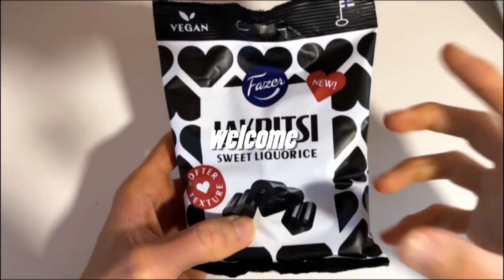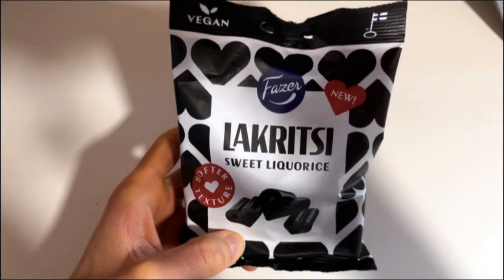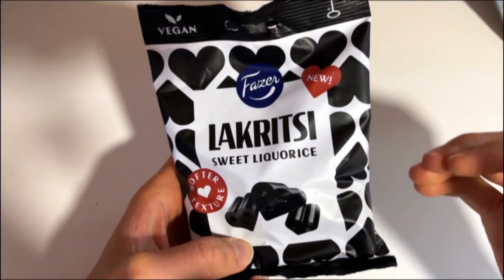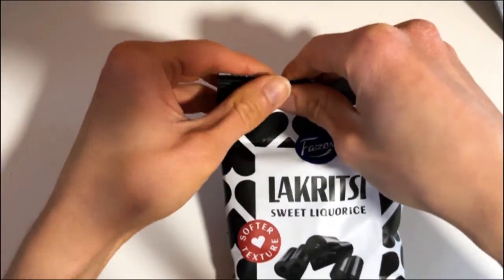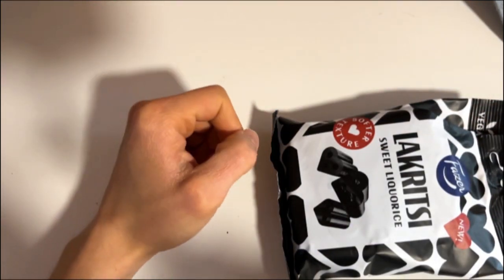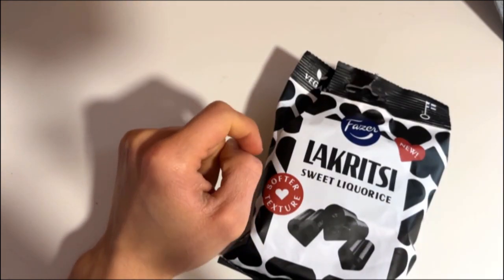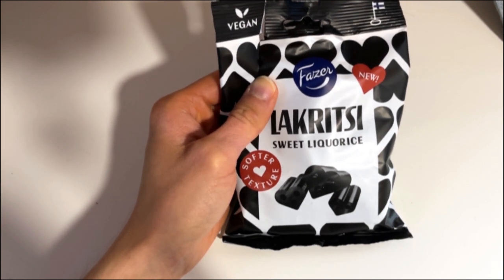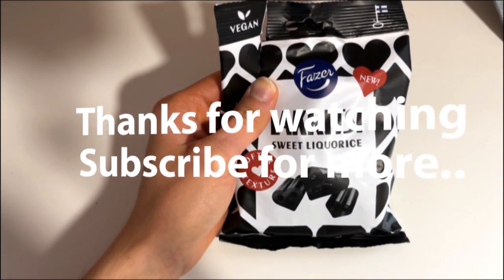Can Sweet and Licorice Meet in Harmony? (Fazer Lakritsi)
The best things in life are born with love, and our licorice is no exception. Fazer Licorice is a soft, heart-shaped, Finnish licorice whose delicious taste is based on Fazer's traditional recipe from 1928. Why settle for the usual when you can choose a licorice made with heart in Lappeenranta just for you?